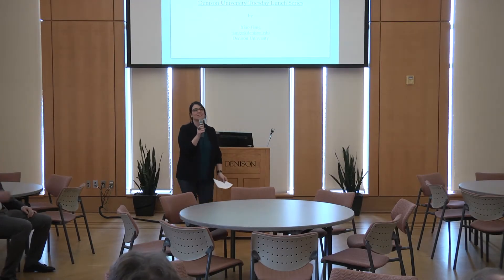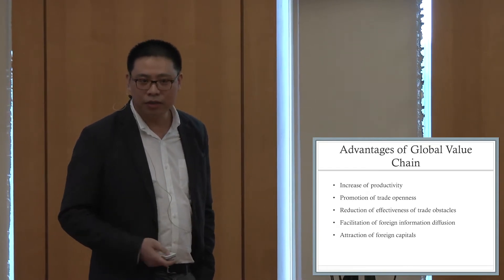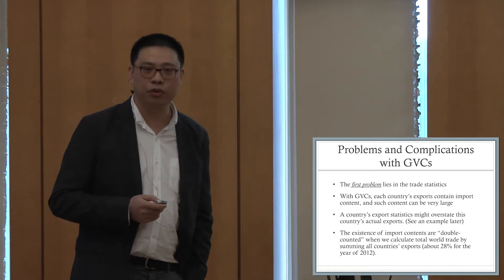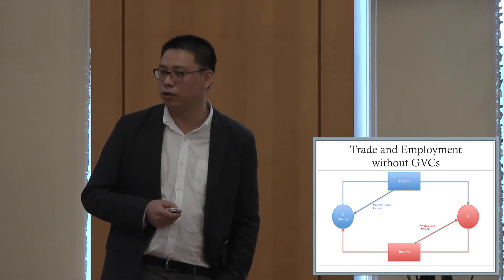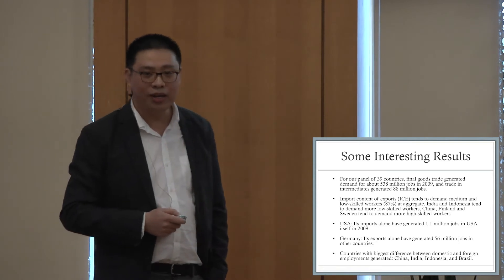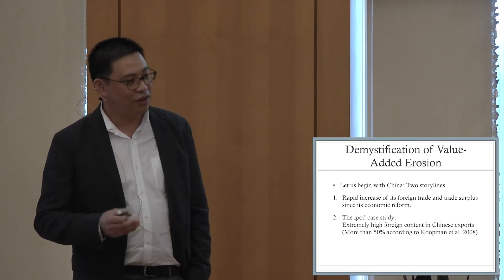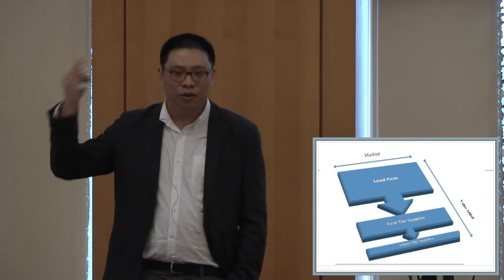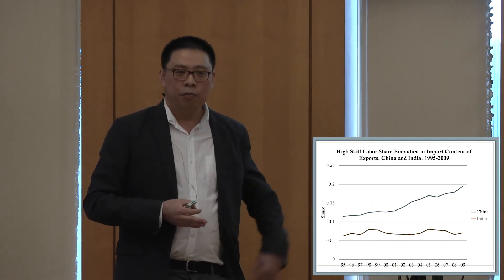Rethinking International Trade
The Tuesday Lunch Series welcomes Xiao Jiang, assistant professor of economics and philosophy, politics and economics at Denison, presenting “Value-added Erosion in Global Value Chains: Rethinking International Trade.”

The prevalence of “vertical specialization” and global value chains (GVCs) in today’s world demands us to think about international trade and its relationship to employment differently. Moreover, inherent to the surge of trade in intermediates in GVCs is often the decline in shares of domestic value added in a country’s exports. In this talk, Jiang will discuss his findings on the employment effect of GVCs trade and put forward the argument that the expansion of foreign high value-adding activities in the upper stream of GVCs is likely to lead to a decline of domestic value-added share, thus the intensification of international and domestic distributional conflicts.